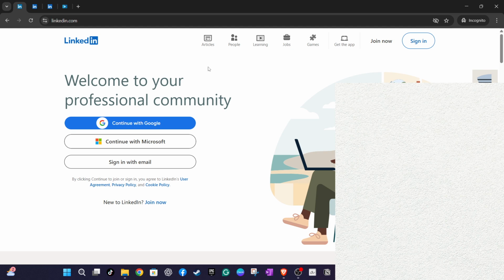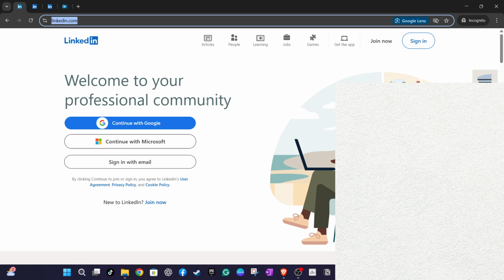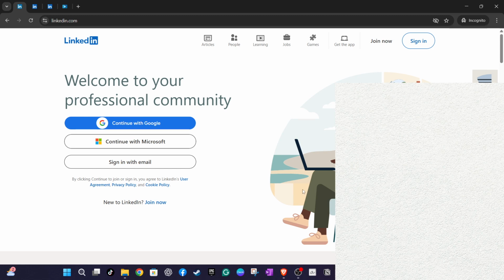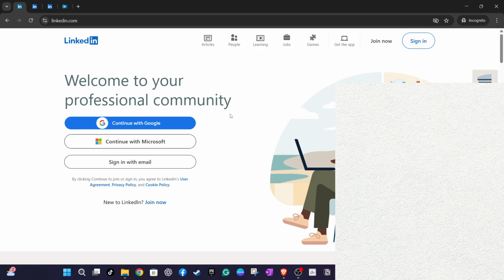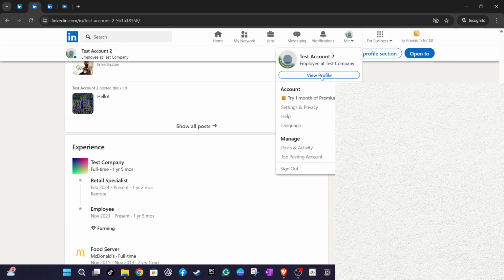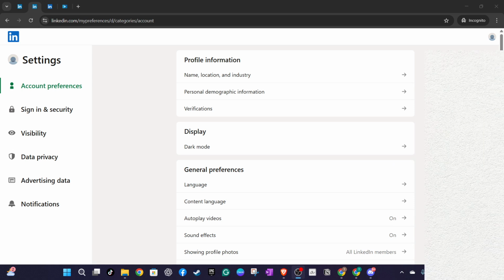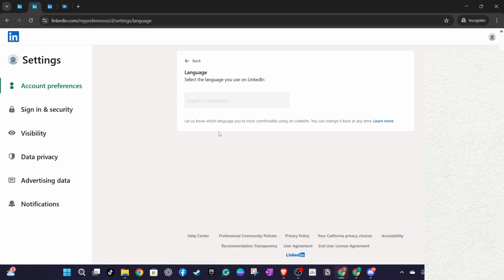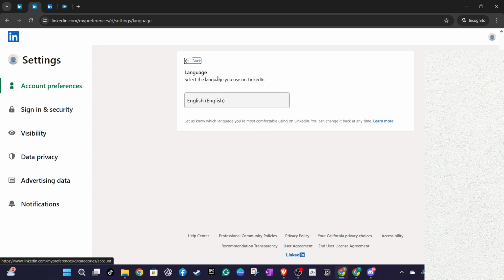How to Change Default Profile Language LinkedIn [2025 Full Guide]